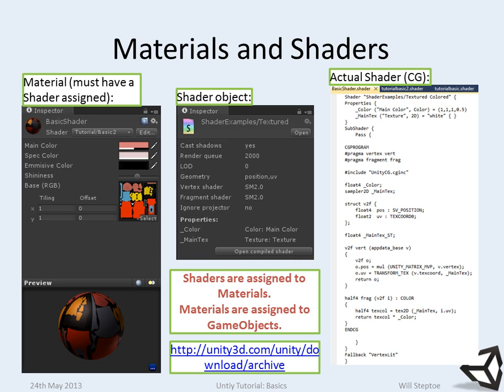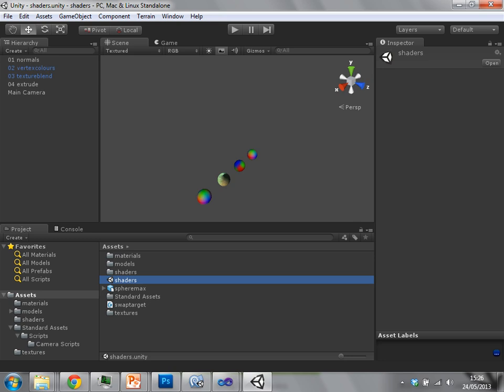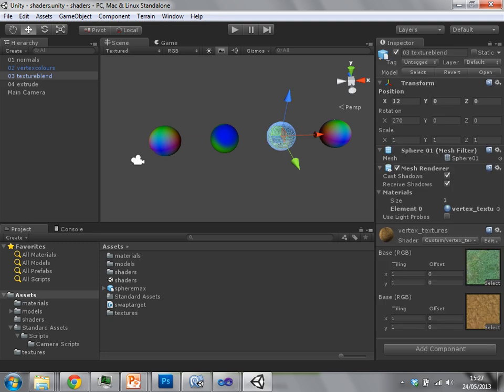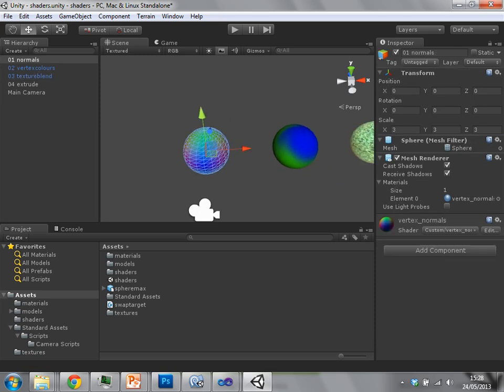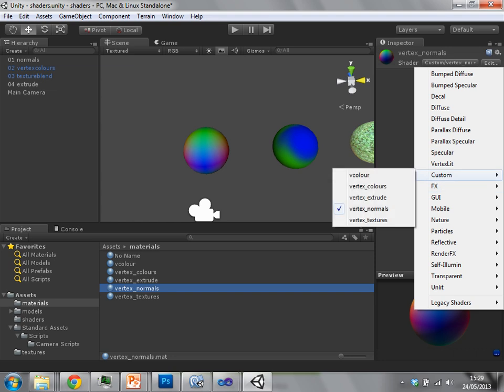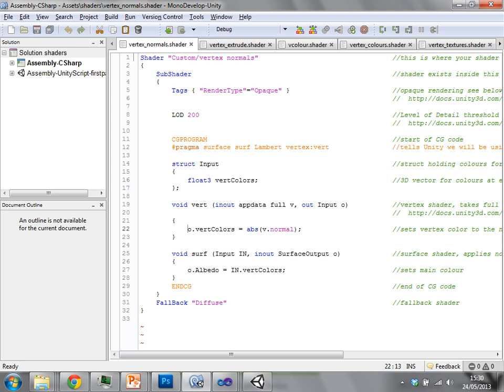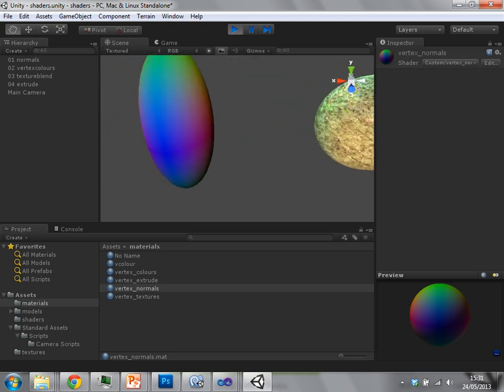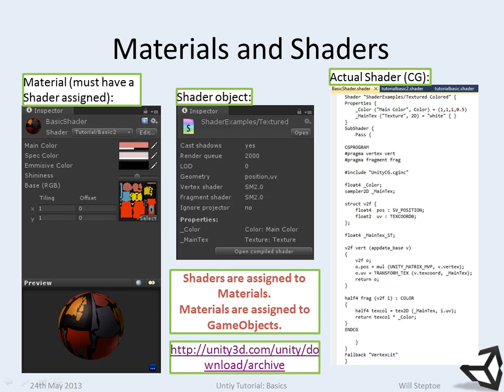Unity Tutorial 09 - Materials and Shaders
Part 9 of a Unity Tutorial by Will Steptoe given at UCL on 24th May 2013.

Overview of materials and shaders.